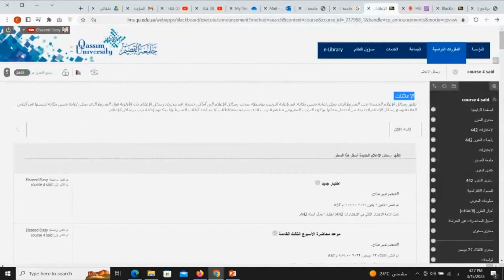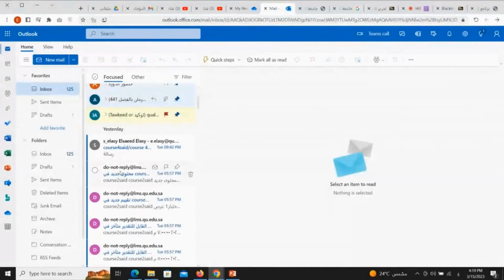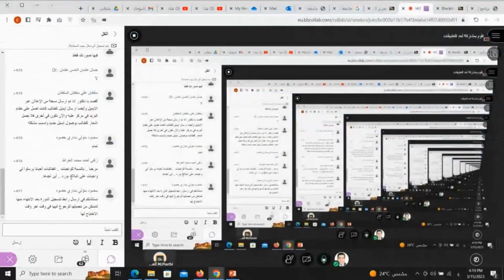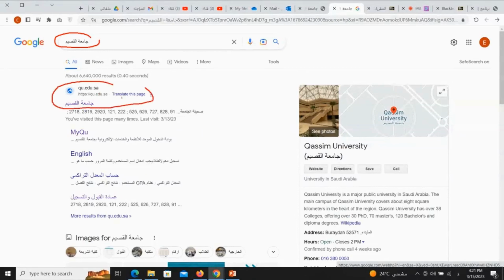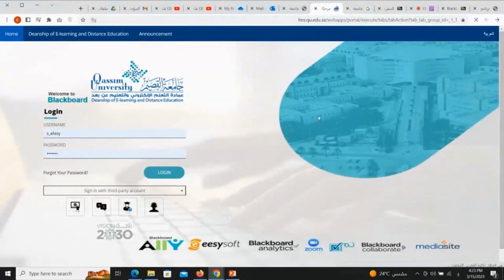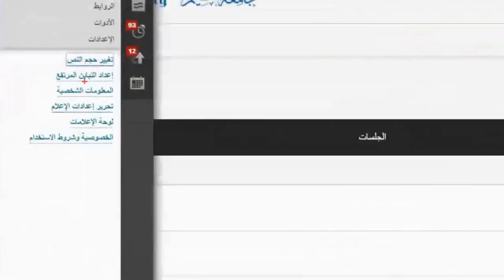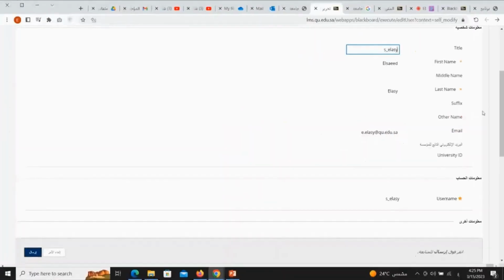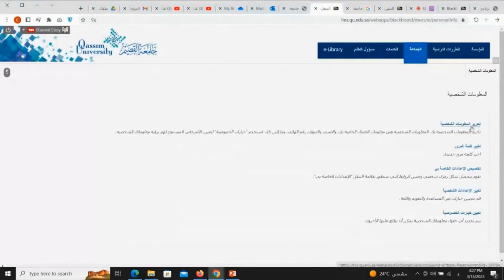2- Interactive teaching